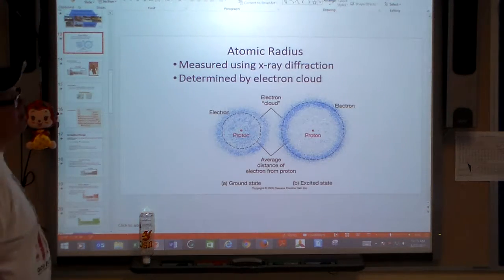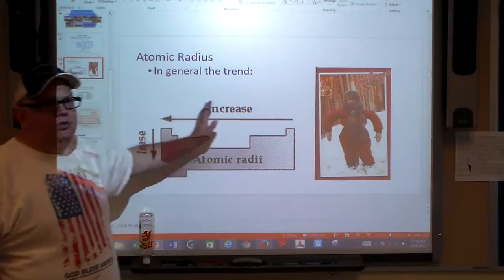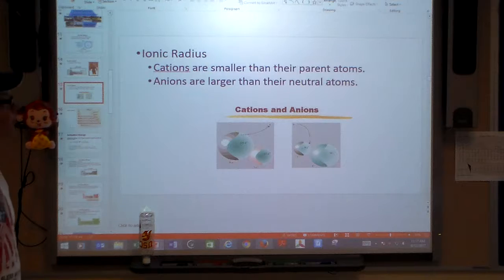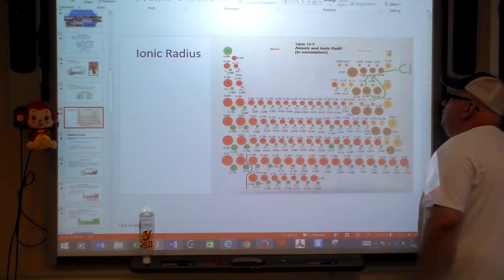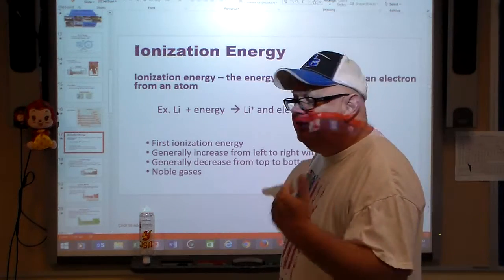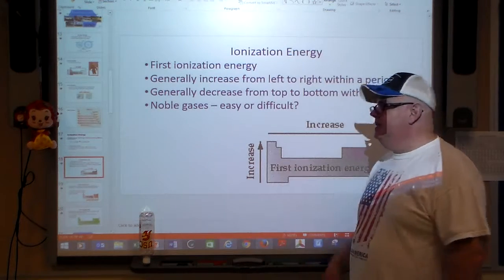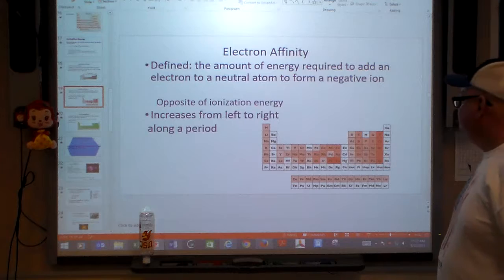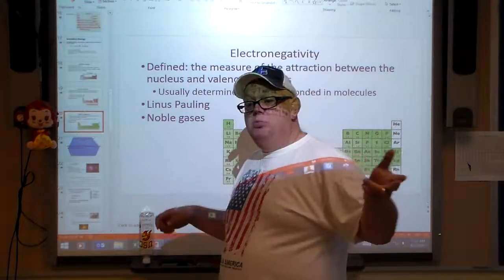Canu Chem HChem Ch 5B